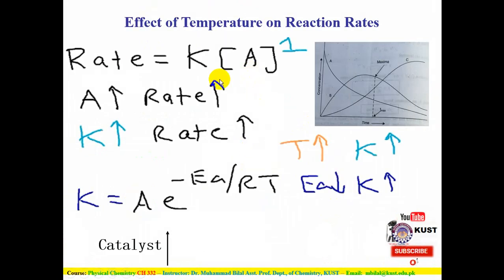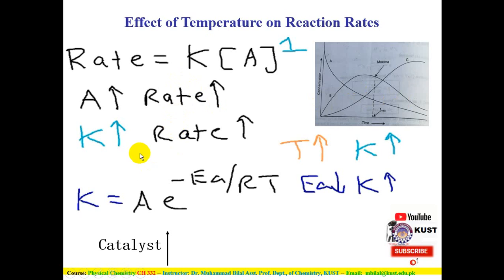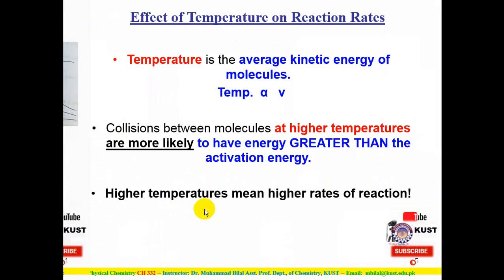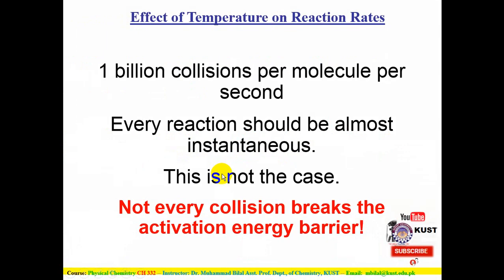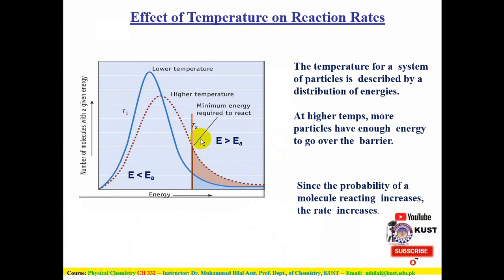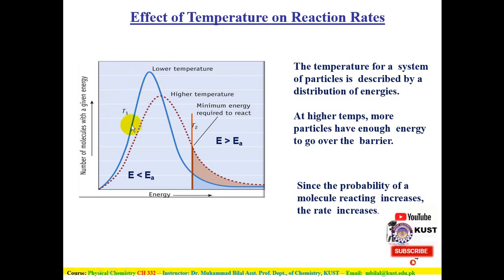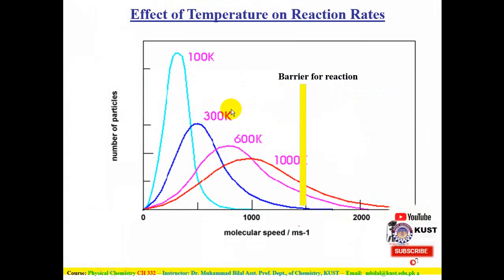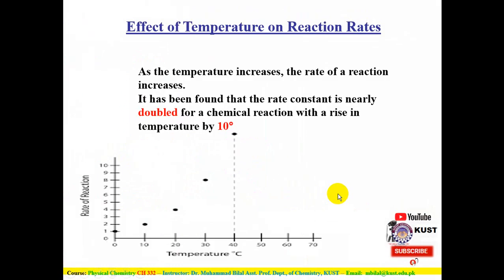FACULTY158 || CH332 20201 || L1 V1 || Arrhenius equation || by Dr.Muhammad Bilal